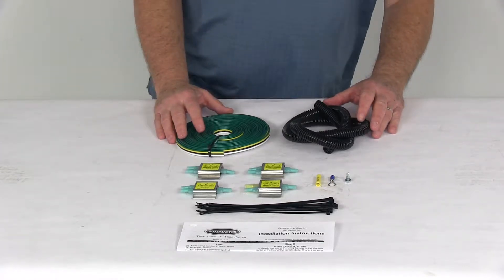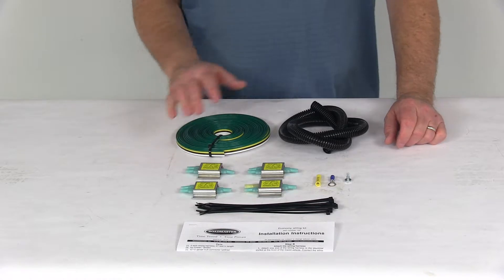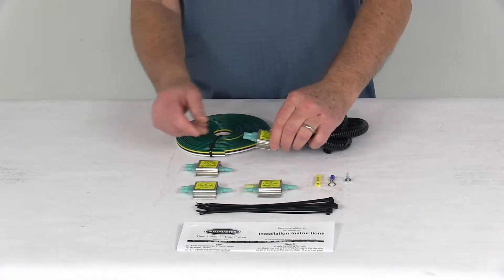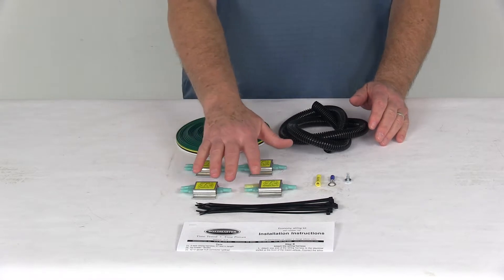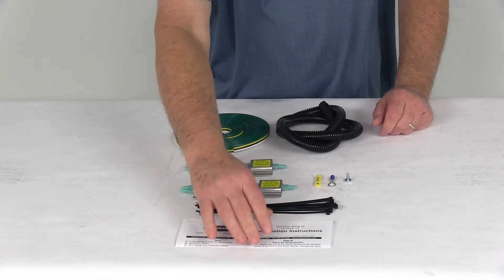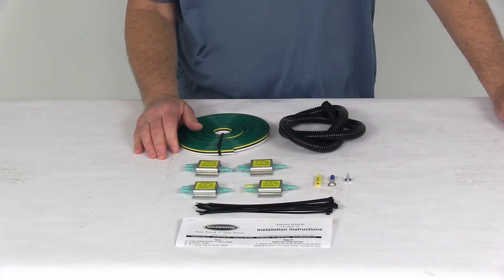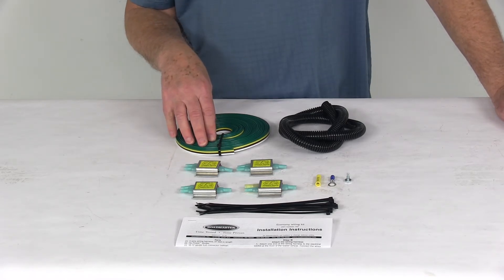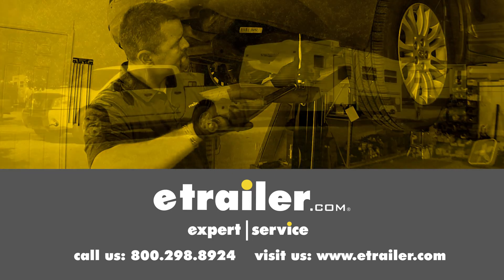etrailer | A Closer Look at the Roadmaster Universal Hy-Power Diode Wiring Kit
Today we're going to take a look at the Roadmaster Universal High Powered Diode wiring kit. This part will let you wire your vehicle to accepts your RV's tail, brake, and turn signal lights for flat towing. This will wire the towed car as combined systems so that the brake and turn signals will travel along the same wire. This will also prevent electrical feedback and the damage that it can cause to your vehicle's electrical components. The diodes right here are powder coated aluminum case which is nice corrosion resistant case. Does provide protection from the elements. Now if this part is used with supplemental braking system it may require a brake light relay which we sell separately on our website. Part number RM-88400.

This part includes everything shown here on the table. The four high powered diodes. The 30 foot long four wire harness. All the wire connectors and cable ties you'll need. A nice three foot long plastic loom to go over the wiring.

And a nice set of detailed instructions that will describe how to install this on your vehicle. A few specs on this. The diode max amperage is 85 amps. The diode max voltage is 24 volts. One last note on this part is for applications that have separate lighting this kit will cause your brake lights to function as both brake and turn signal light, so you do need a wiring converter and two additional diodes that we sell separately if you want to retain separate turn and brake signals. The wiring converter would be part number 118158 and the diodes are part number RM-792. That should do it for the review on the Roadmaster Universal High Powered Diode wiring kit..